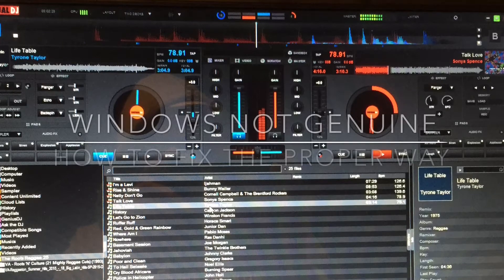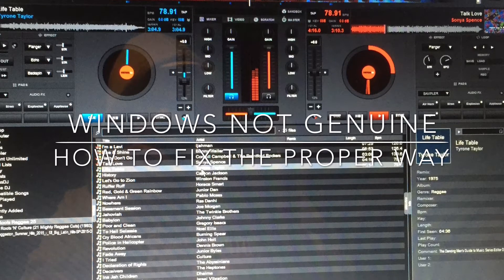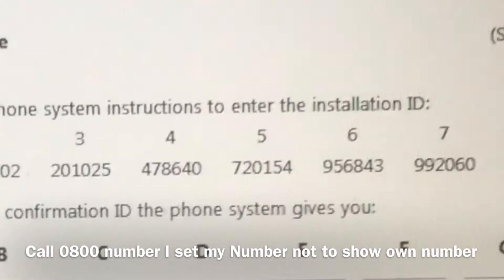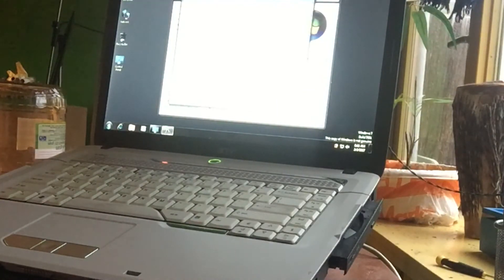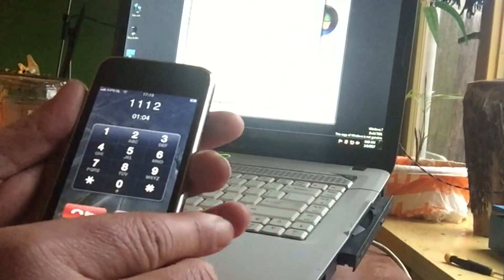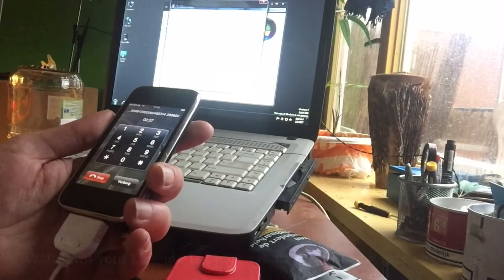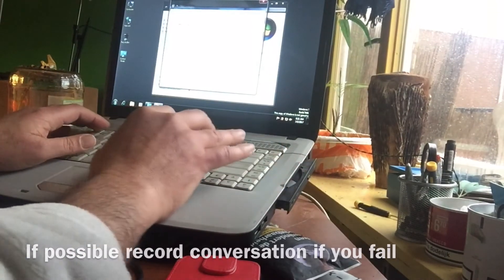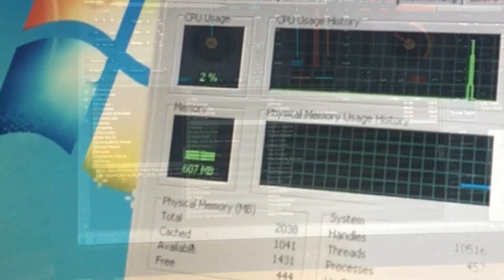Official fix for : This copy of windows is not genuine ACTIVATE - 2017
In the previous video you saw my Dj Machines and as I explained
I really need the full power of the not so young machines to load and play record my sessions without a problem.

How ever after updating , I found out that my Processors from both Dj Laptops were running at very high rates , almost 100% and I killed both machines again , Reinstalled Windows and then after
inserting my Genuine KEY , I got NT GENUINE , screen on black , and i,m being victim of fraud and all that it say's in the message,

Time to Fix it and make a call with Microsoft .
Because of other problems I had to Activate my Machines
3 times in 24 hrs , so that could have bring the confusion , how ever we also learn out of this experience , that Windows Vista and Windows 7 and maybe even 8 , don't remember the Computers the serials belong to , so that's why I think it all changed in Windows 10
and Microsoft registeres the machine along with the Key .

For all that came to get a easy hack..
you will need a legal KEY to proceed .